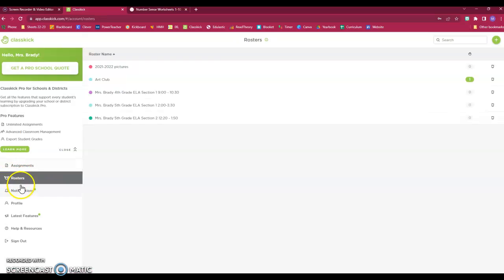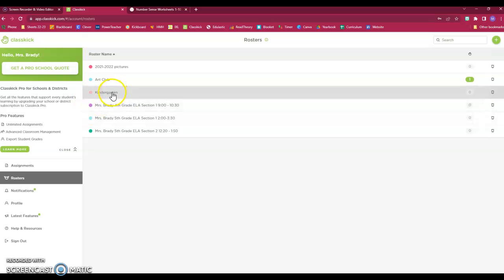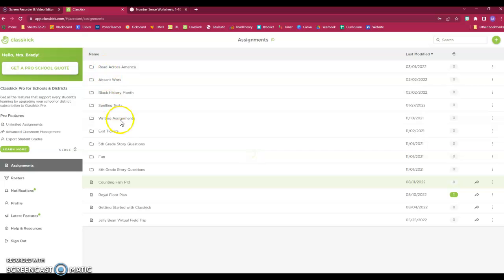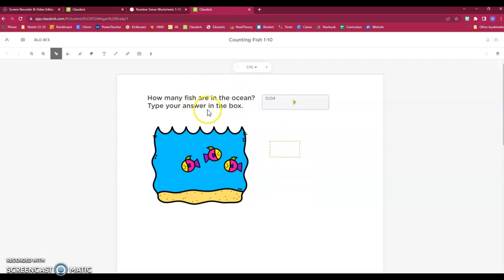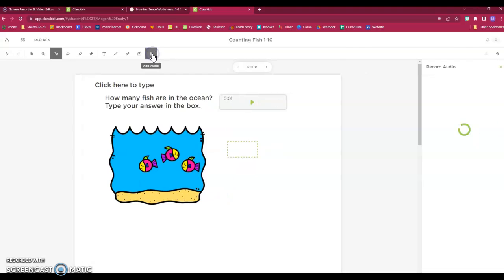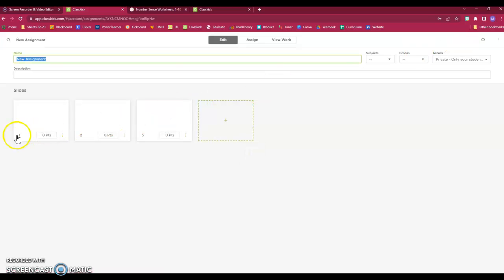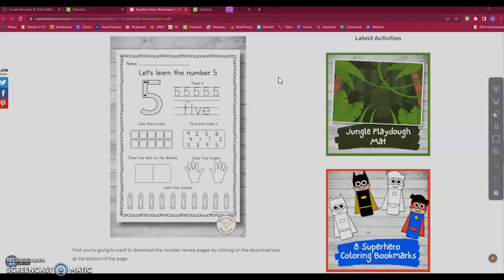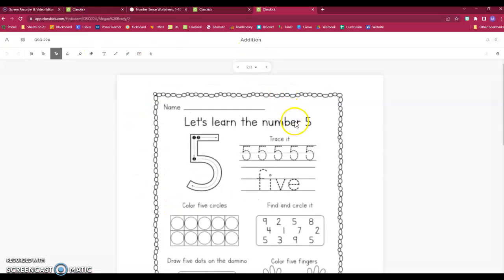Class Kick Create Roster and Add Assignment